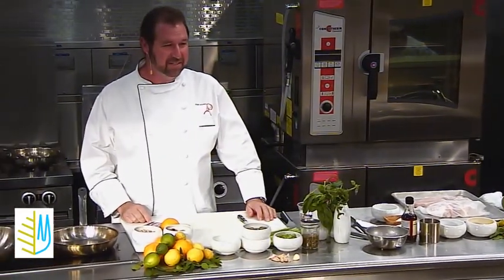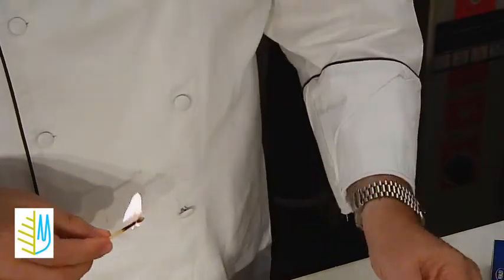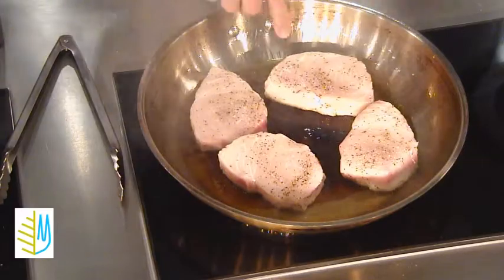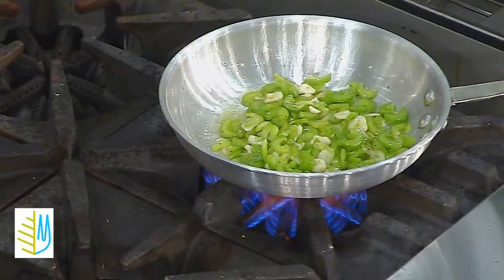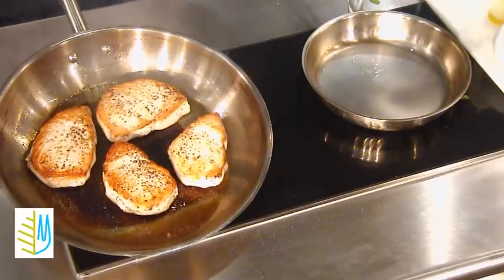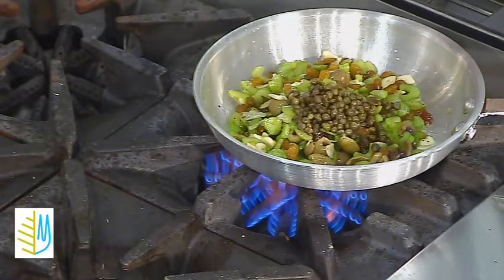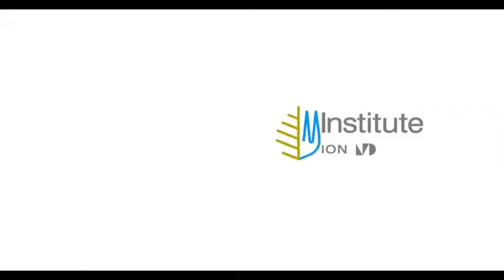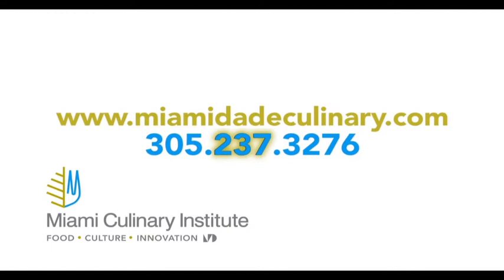Cooking Demo - How to do Escabeche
Chef Allen Susser shows how to prepare an Escabeche